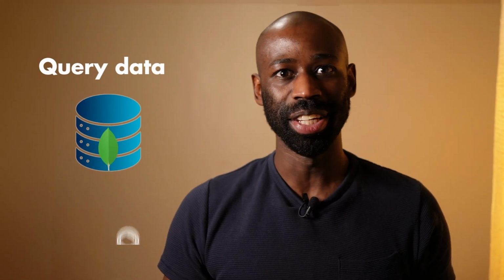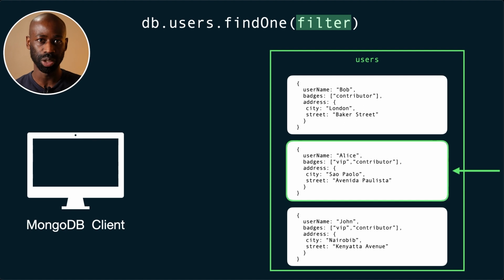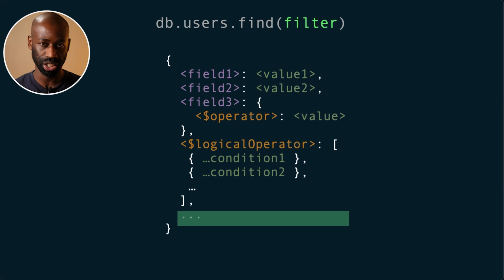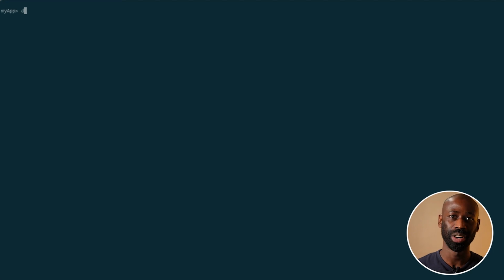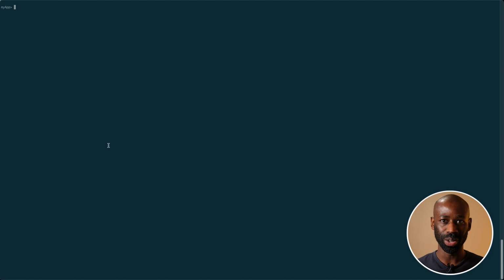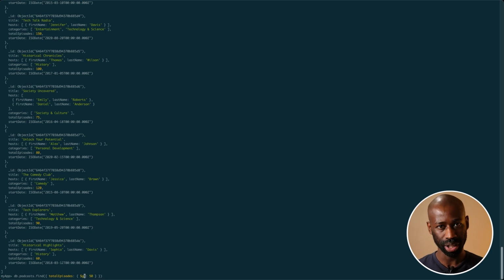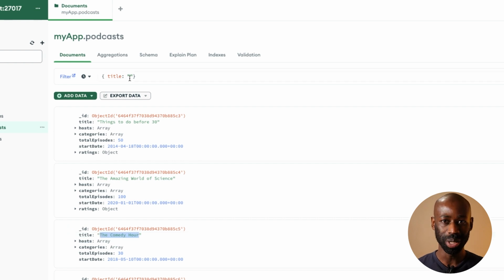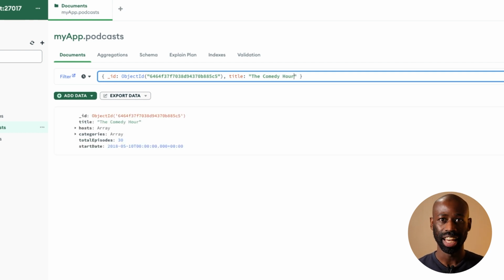Master MongoDB Query Basics with Practical Examples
In this video I'll explain how to query documents in a MongoDB collection.
For that we'll the following commands

db.collection.find(filter)
db.collection.findOne(filter)